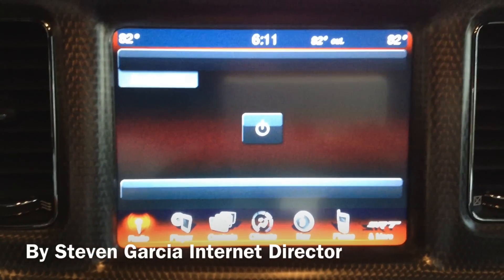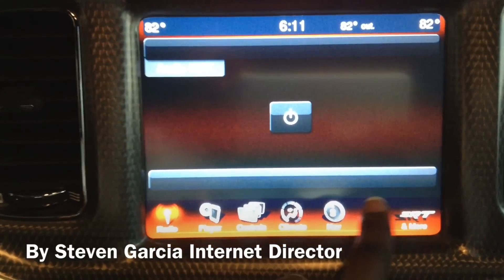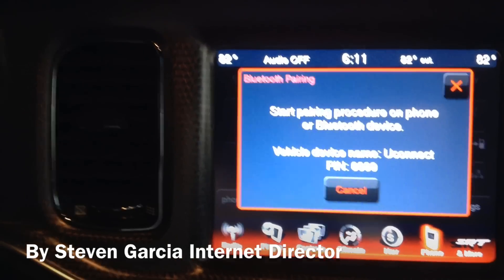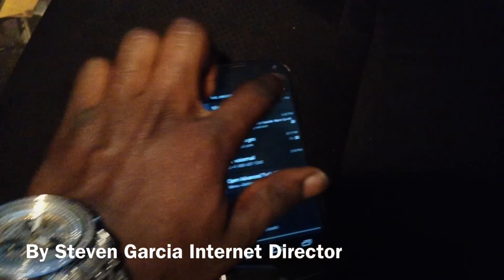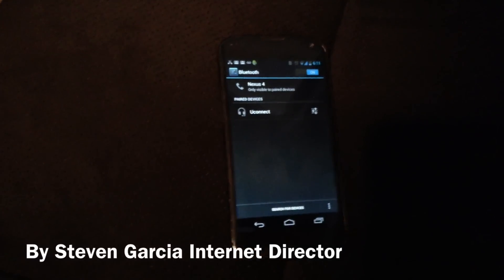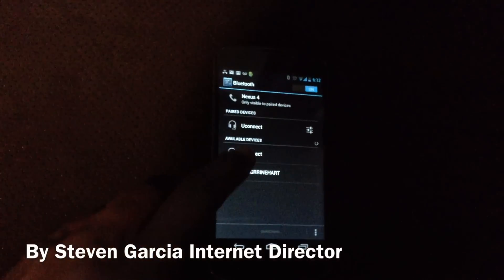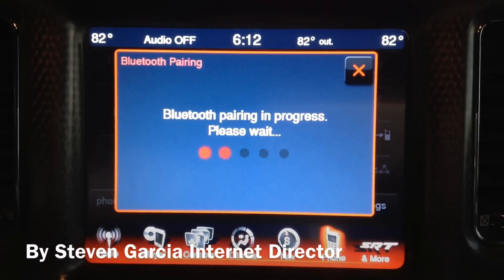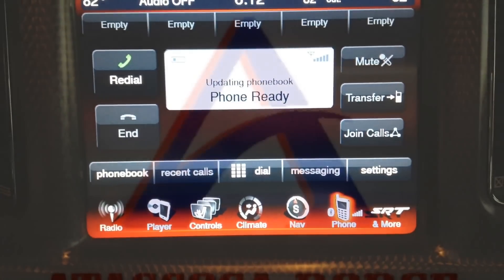How to pair Bluetooth in a 2013 Dodge Charger By Atascosa Dodge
Video on how to pair a Android phone with a Dodge Charger with UConnect